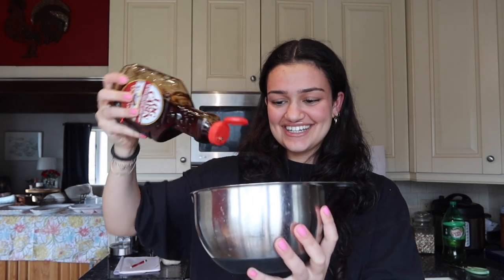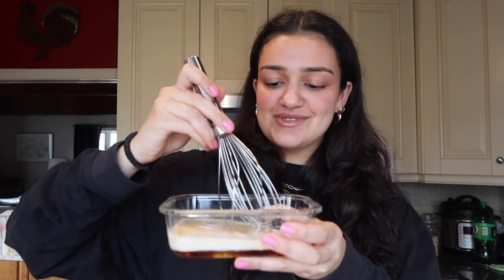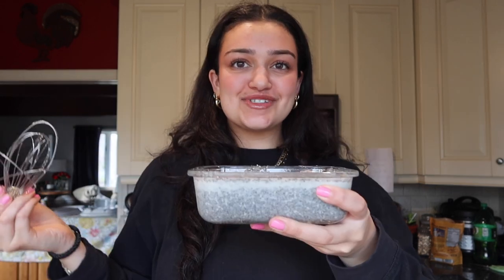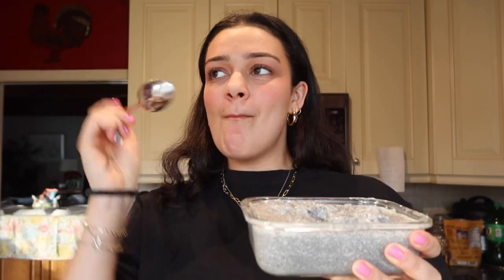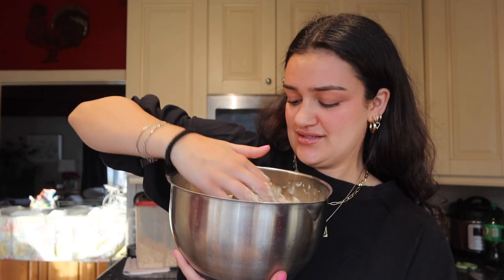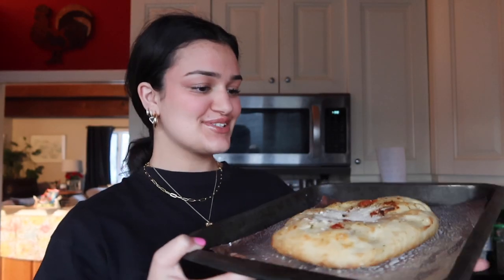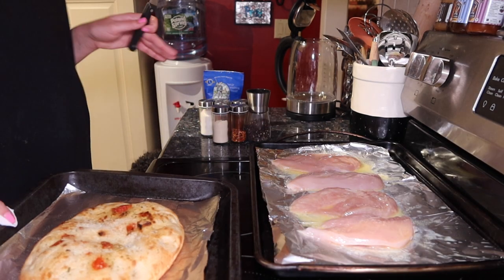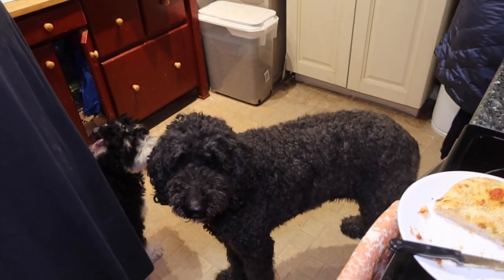easy, cheap, and healthy recipes! overnight oats, chia pudding, protein balls, mango salsa, chicken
I LOVE YOU! HAVE AN AMAZING DAY! HOPPY EASTER! KISSES!

✨ BE THE ENERGY YOU WANT TO ATTRACT ✨

💌 amazon storefront

💌 FAQ
age: 20
height: 5’9
location: massachusetts
camera: g7x mark iii
editing software: imovie (HELPPP GIRL I KNOW I GOTTA SWITCH)

HELLO BEAUTIFUL! 🦋 if you are reading this, say these affirmations OUT LOUD & repeat as many times as needed:
   -   I love who I am and am excited for who I am becoming.
   -   I am in charge of how I feel, and today I choose happiness.
   -   The more I focus my mind upon the good, the more good comes into my life.
   -   Every day, in every way, I am experiencing more and more joy and happiness in my life.

REMEMBER: YOU are the only person that can change YOUR life… SO GIRLLL GET GOINGGGG, COME ON NOWWWW!!! 🧘🏽‍♀️💖

xoxo
- han ;)